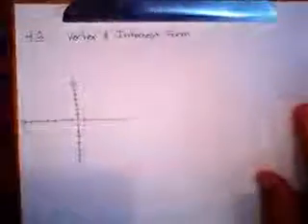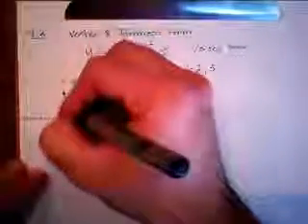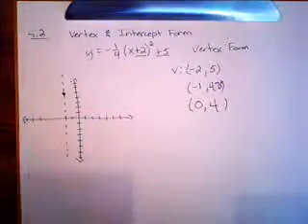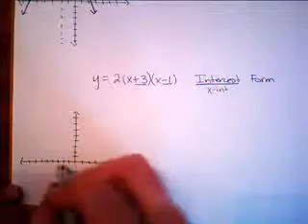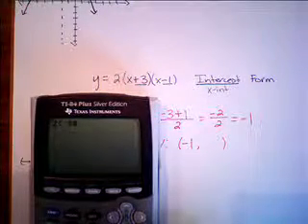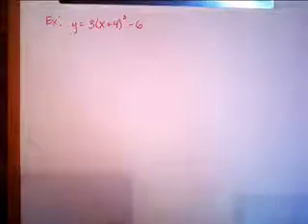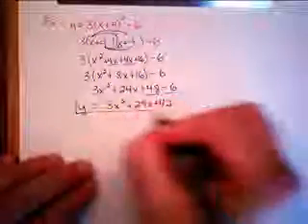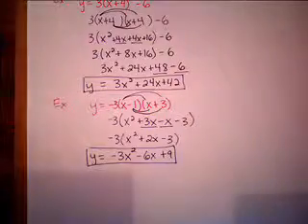Graphing Quadritics in Vertex and Standard form (4.2)